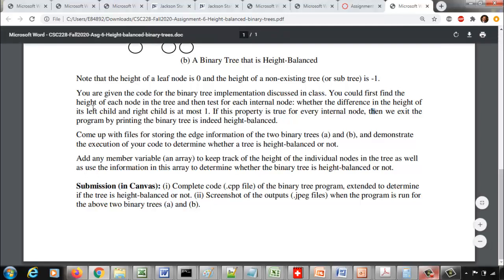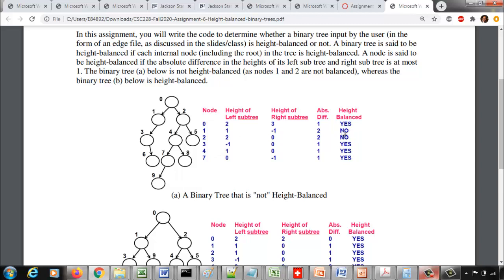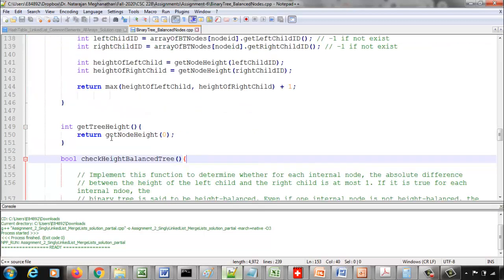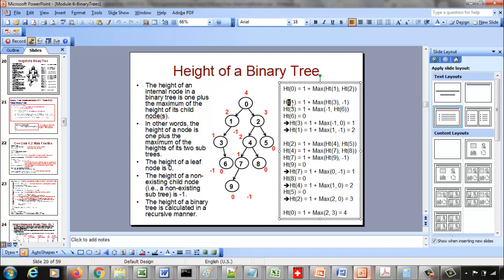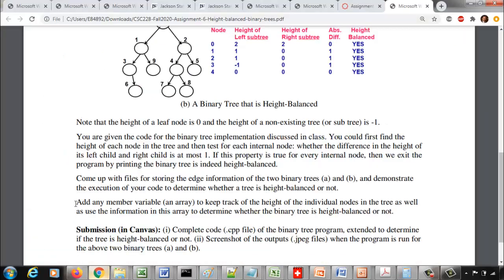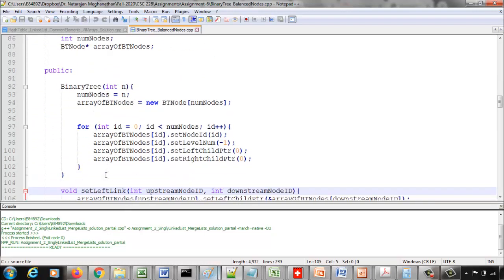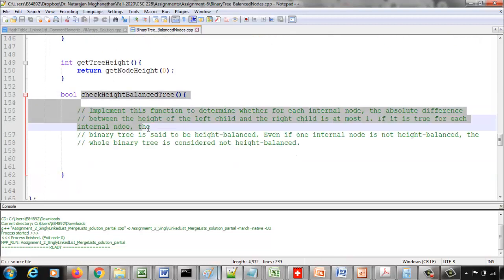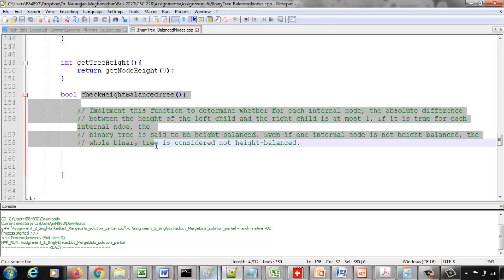CSC 228, Fall 2020: Assignment 6 explanation